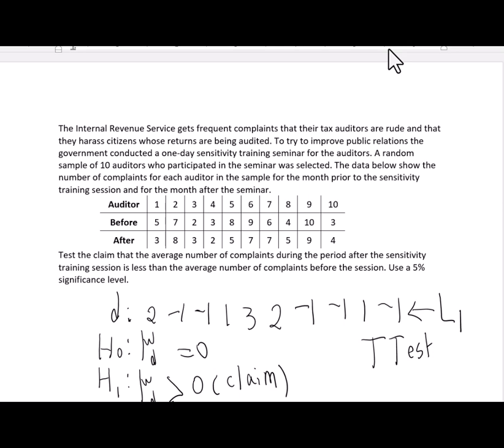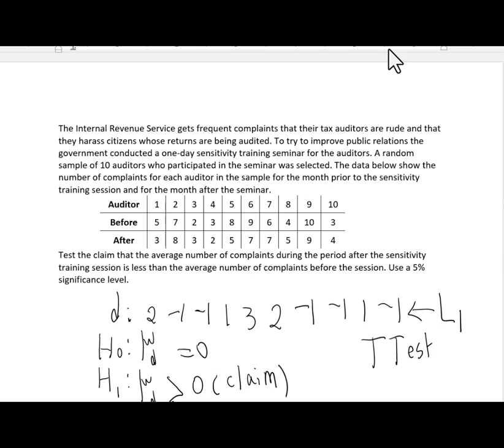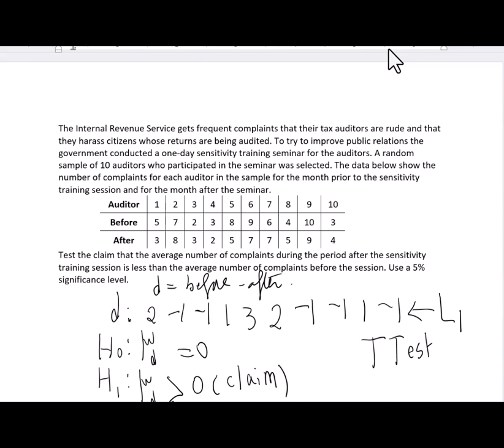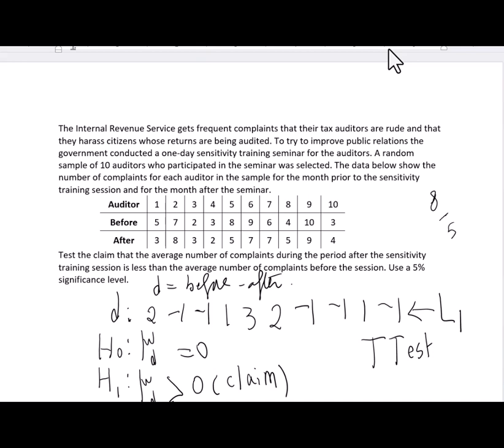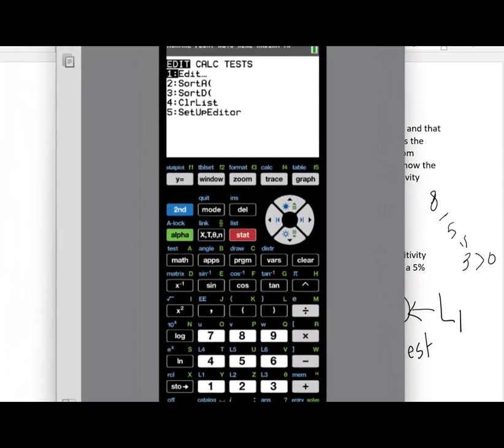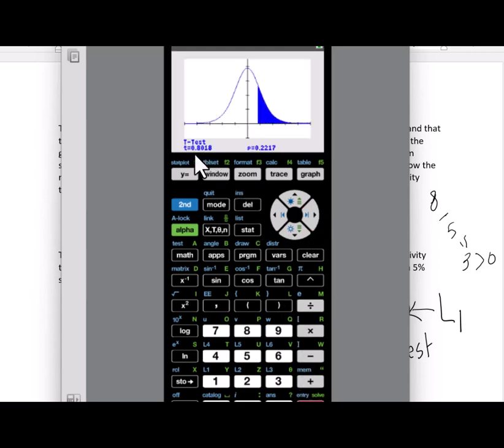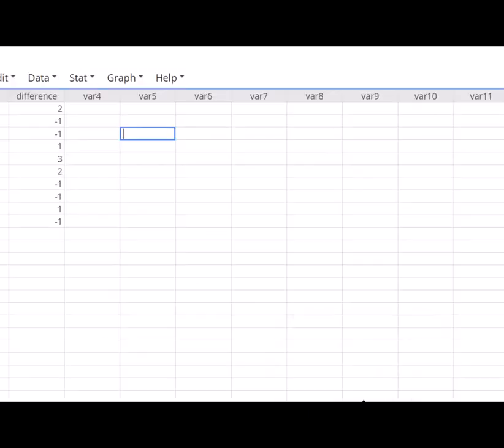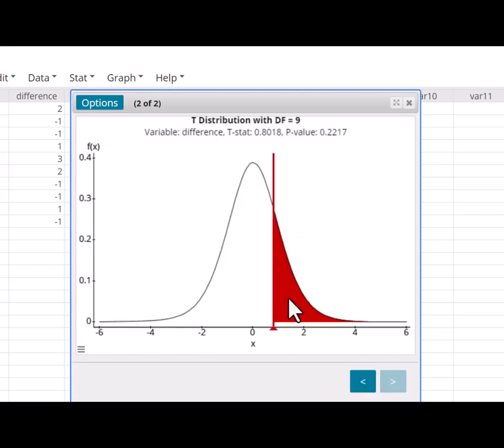Dependent Samples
Testing the difference between two means - dependent samples